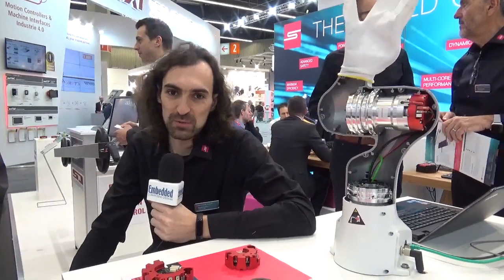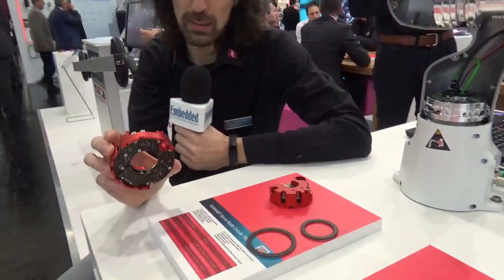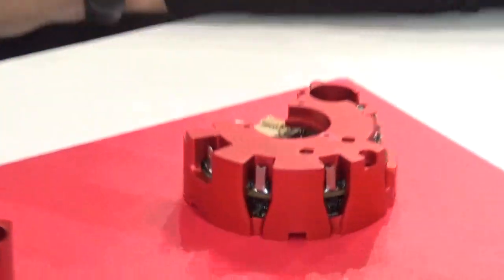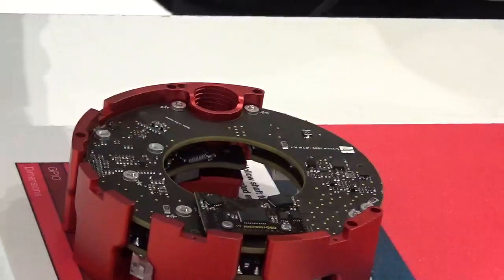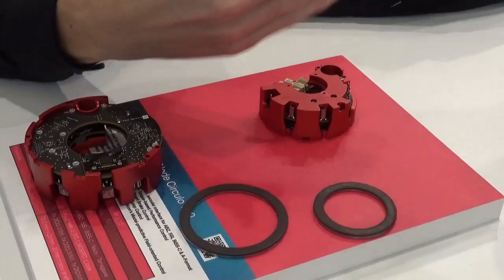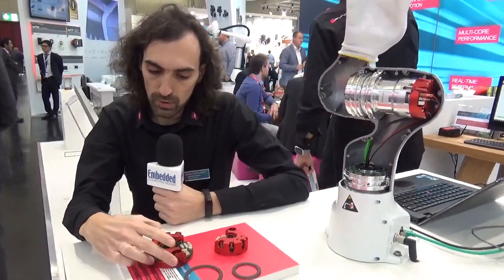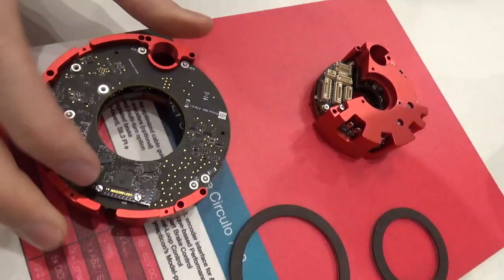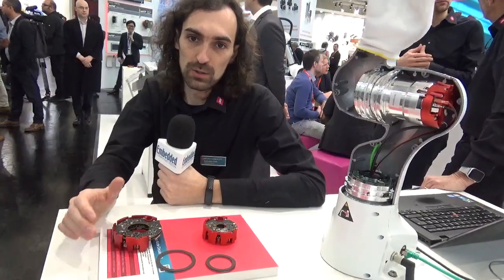Synapticon Describes Their Mechanically-Optimized Robot Servo Drive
In this video Synapticon CTO Andrija Feher talks about the company’s SOMANET system for multi-axis motion control at SPS in Nuremberg, Germany. A modular system of combinable components, the system allows developers to put together the appropriate basic hardware configuration individually for each controller, selecting the motor power electronics and sensor interfaces from a range of modules. In addition, communication modules are available to connect actuator and sensor nodes to each other and integrated into other system components.